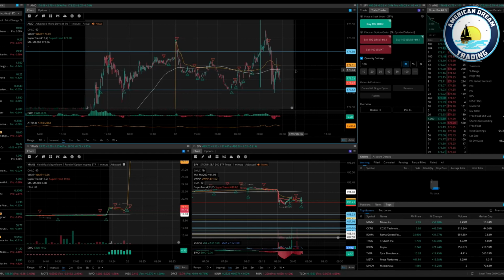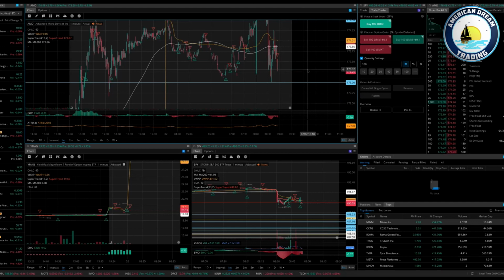Pre Market Charting Strategies - Mastering Data Analysis & Critical Levels | Master Class